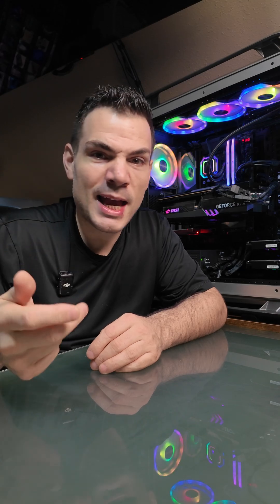LCD Types: TN vs VA vs IPS vs OLED - Quick overview/Which is best for you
This is by no means exhaustive, but this is my quick overview of the common types being sold today and going over their biggest advantages and weakness, and briefly touching on what I think is best for most users.